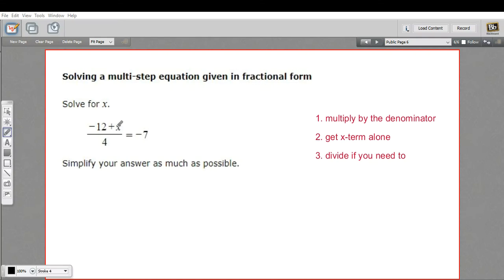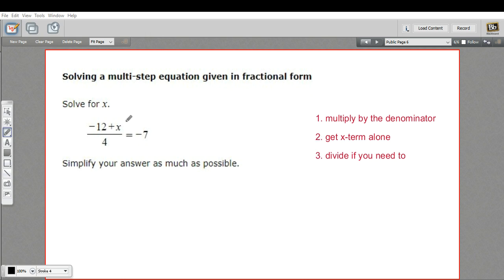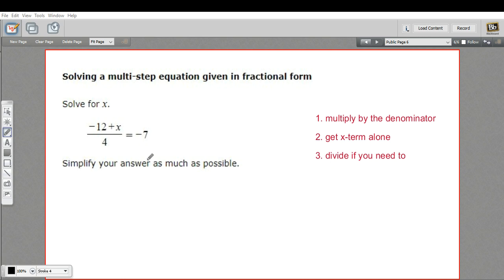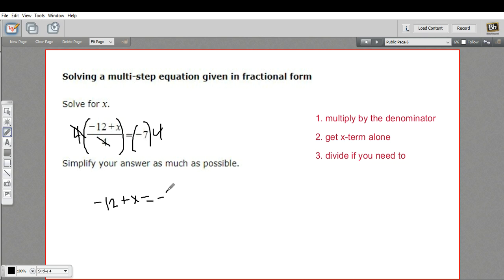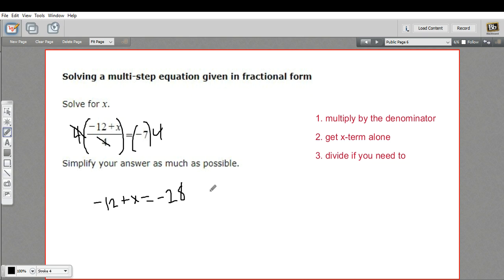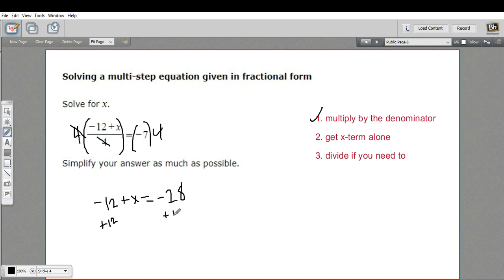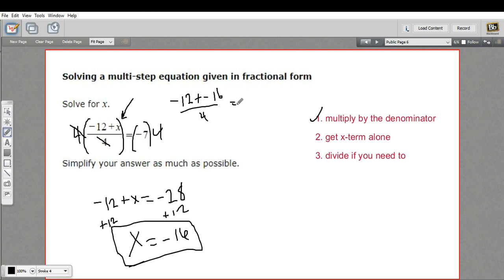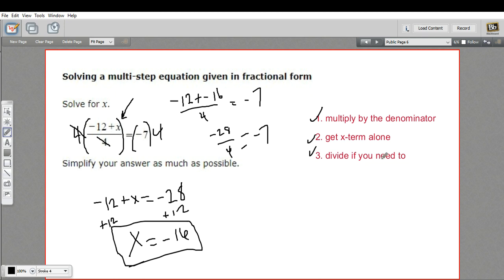Solving a multi-step equation given in fractional form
How to solve a multi-step equation given in fractional form